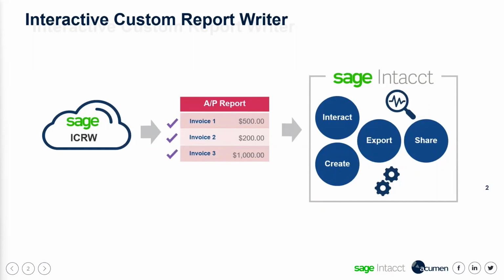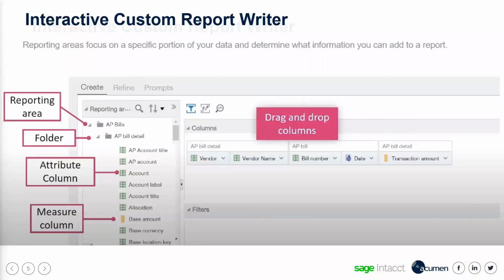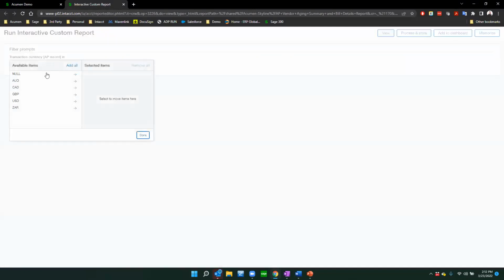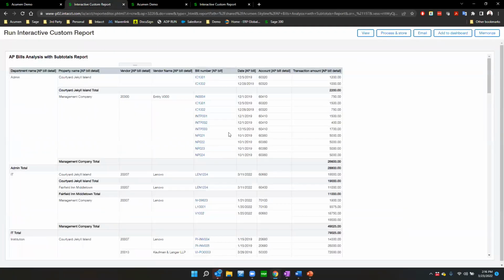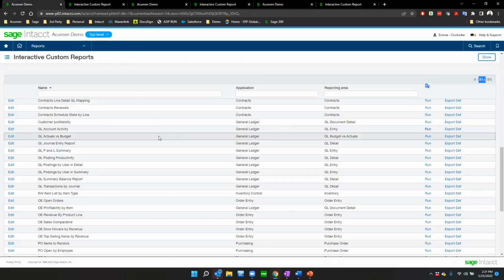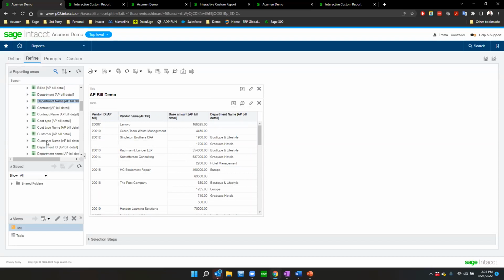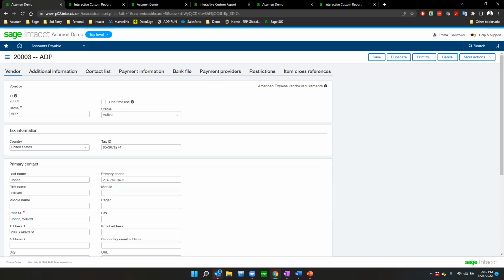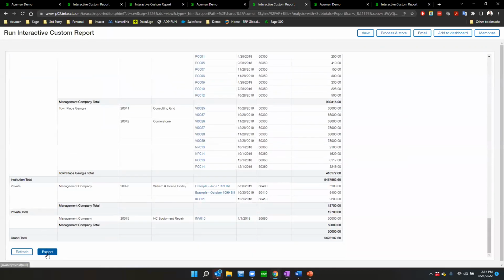Sage Intacct Interactive Custom Report Writer Demonstration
Video Bookmarks
00:00 - Introduction to ICRW
02:20 - What Makes ICRW a Good Fit?
05:23 - ICRW Subscription Types
06:54 - ICRW Components
09:51 - LIVE Demo
10:33 - AP Vendor Aging Summary and Bill Details Report
14:08 - AP Bills Analysis with Sub Totals Report
15:54 - GL Account Activity Report
20:31 - Building a Report Example
27:17 - Questions and Answers

Sage Intacct Interactive Custom Report Writer is a modern, visual reporting tool that delivers easy creation, enhanced user experience, and analytical tools to address complex reporting needs. Join Acumen for this exclusive webinar to:

- Learn how to replace excel-based processes with real-time custom reports.
- Discover how to achieve anytime access to financial information.
- Show how easily you can track, manage, and analyze data.
- Find out how quick and easy it is to get real-time reports.